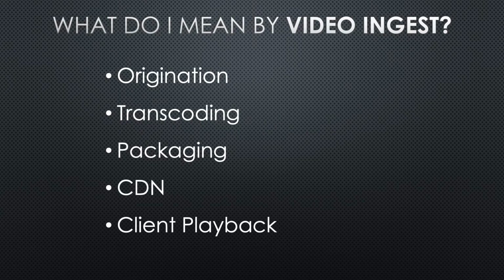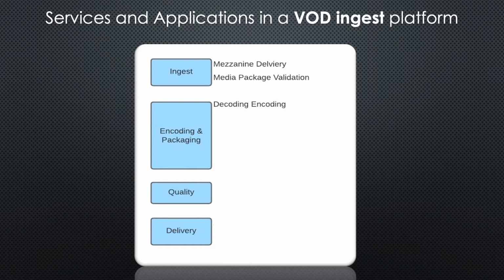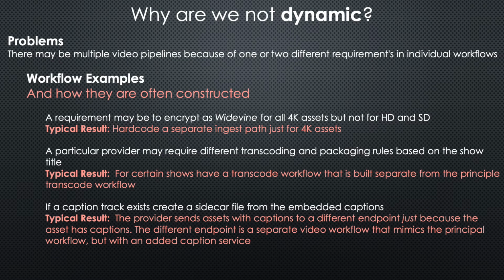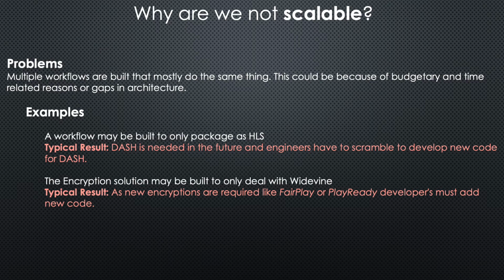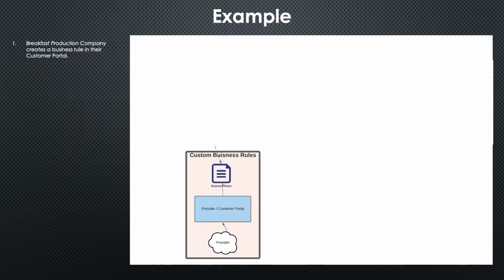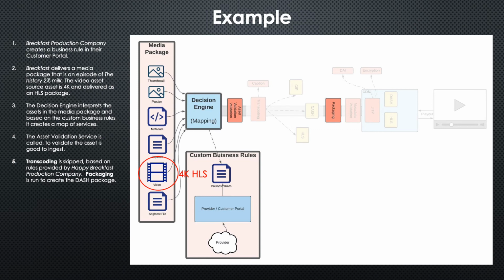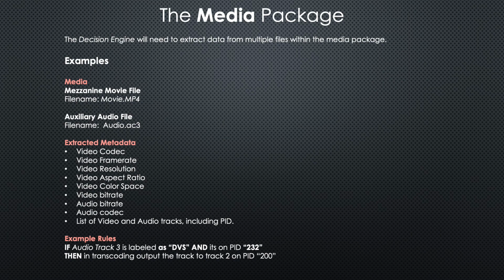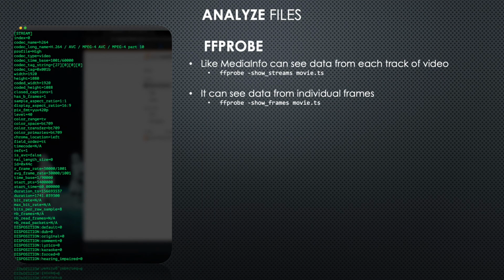Session 3 2 Bay